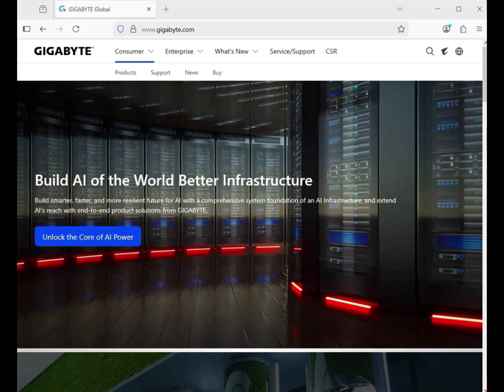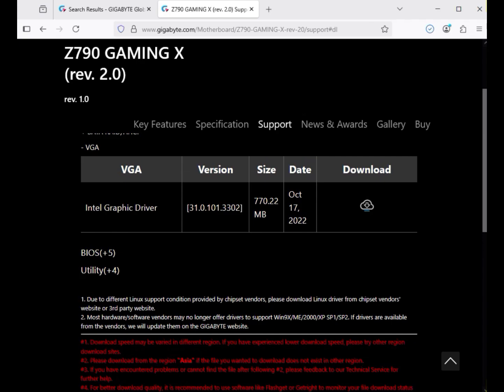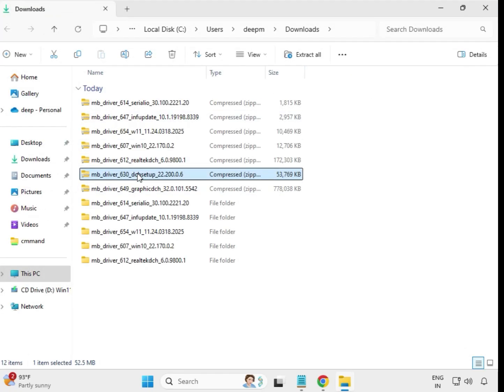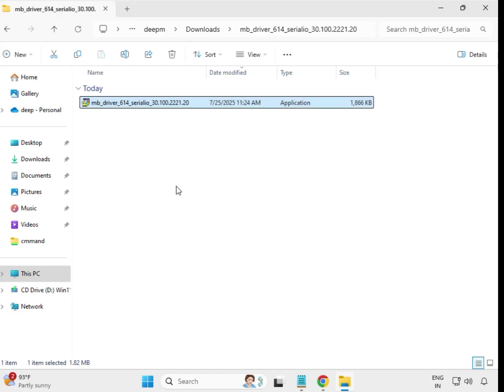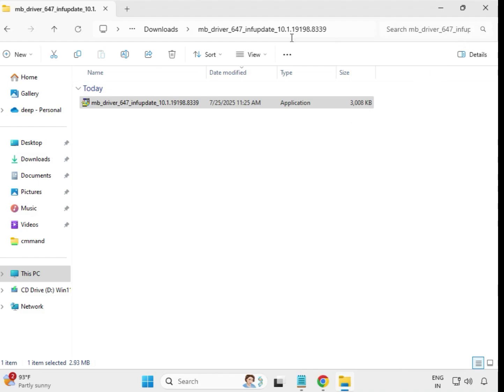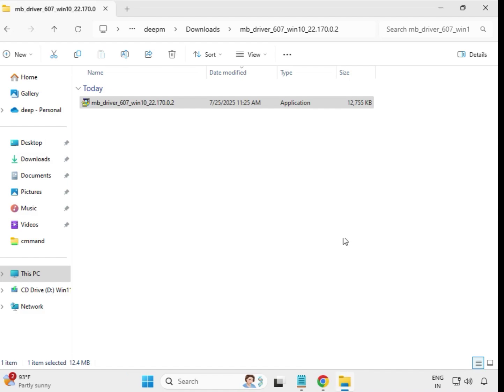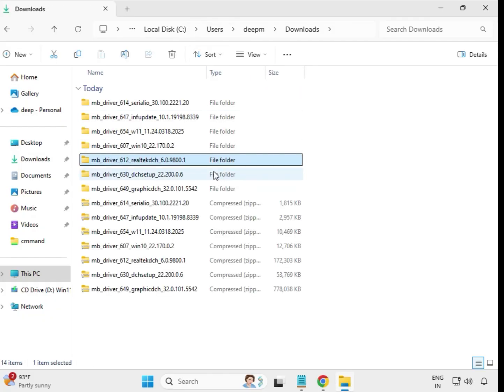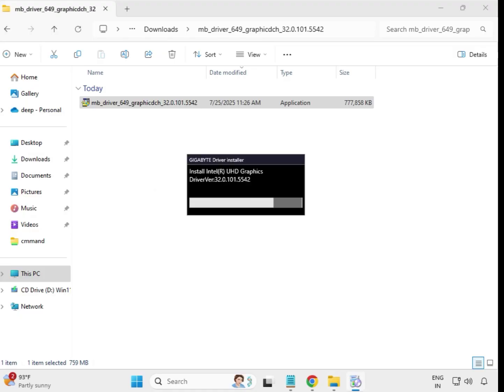How to Install Drivers for GIGABYTE Z790 GAMING X on Windows 10 & 11